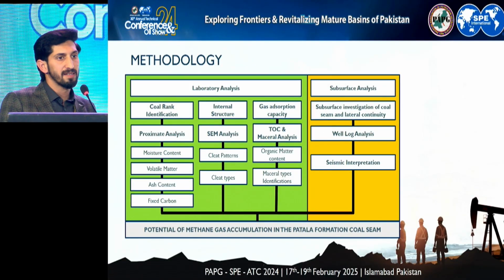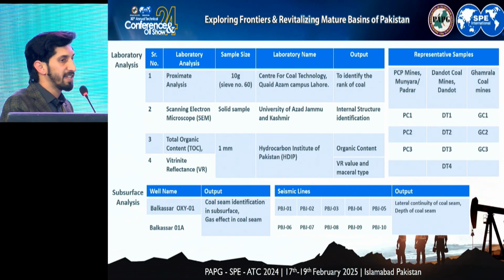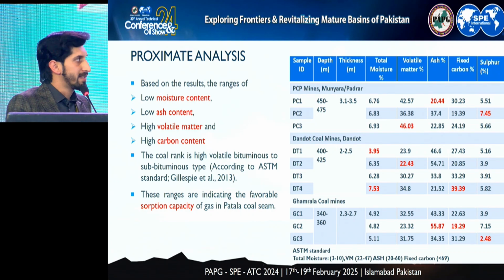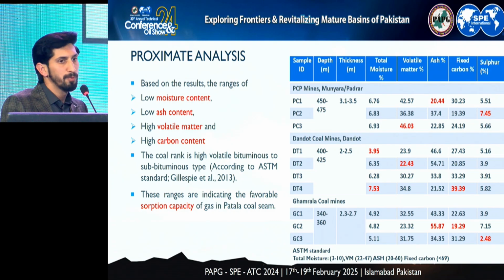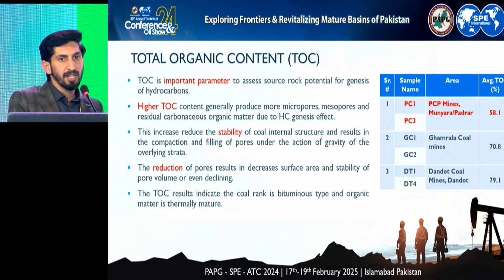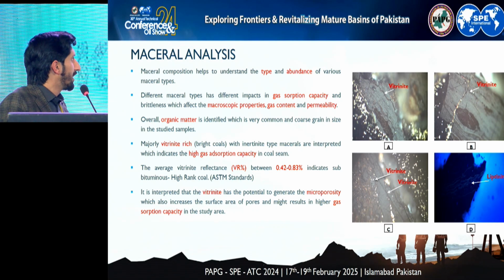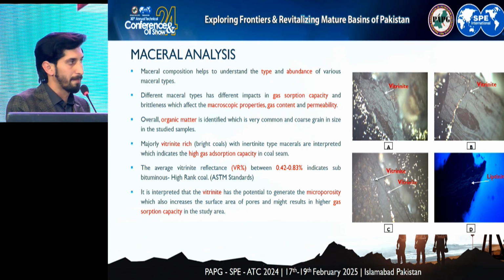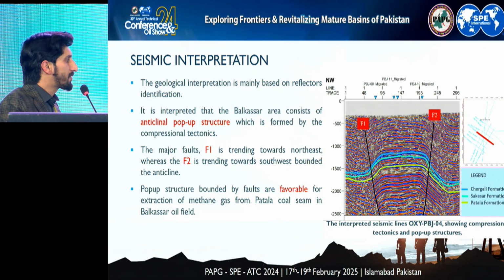Materials & Methods | Methane Gas Study – Patala Formation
The study employed a combination of field data, core sampling, and laboratory analysis to evaluate methane potential from coal seams in the Potwar Sub-Basin.

Key Methods:

Geochemical analysis (TOC, Ro%) to assess organic richness and thermal maturity

Isotherm adsorption tests to estimate gas storage capacity

Desorption experiments for direct methane yield measurements

Stratigraphic correlation and structural mapping using seismic and well log data

GIS tools to delineate high-potential zones within the basin

📊 Results & Discussion
Coal Rank & TOC: Patala coal seams showed high total organic carbon (TOC) and sub-bituminous to bituminous rank, favorable for methane generation

Methane Content: Desorption data confirmed moderate to high gas content, with promising CBM zones in structurally compressed areas

Depth & Pressure Windows: Optimal gas saturation found at depths between 600–1200 meters, within effective pressure and temperature conditions

Geological Controls: Methane occurrence closely linked to burial depth, faulting, and stratigraphic traps

Environmental Insight: CBM development offers a low-emission energy alternative, contributing to energy diversification under climate goals